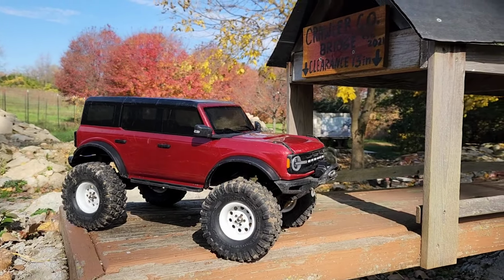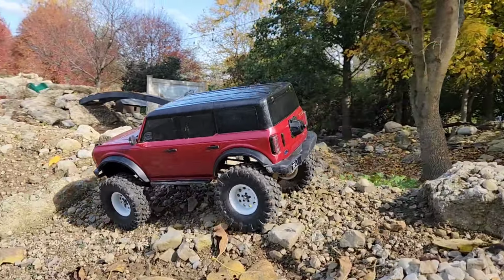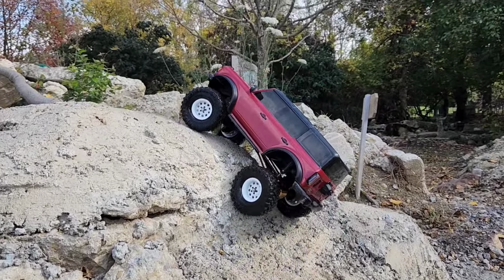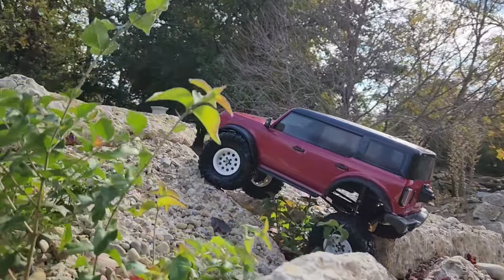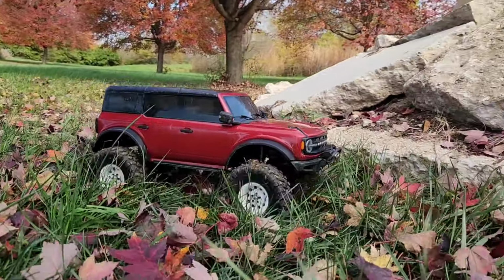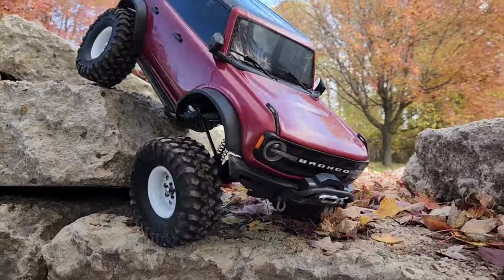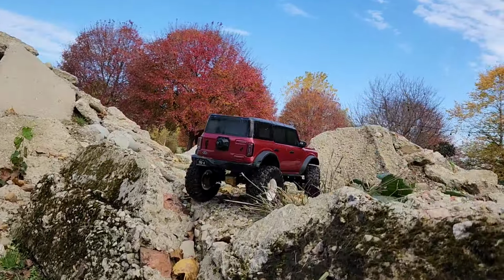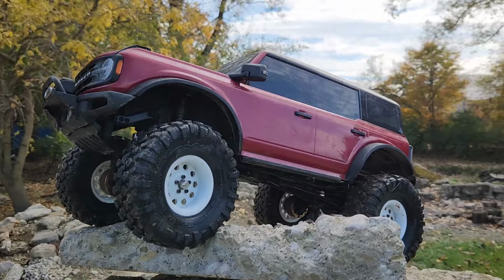First drive of the Traxxas trx4 2021 Ford Bronco hightrail at "World Class" Crawler County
Swapped some parts with my traxxas trx4 hightrail ford f150 ranger to create the 21 bronco hightrail

Buy trx4 and other rc crawlers here